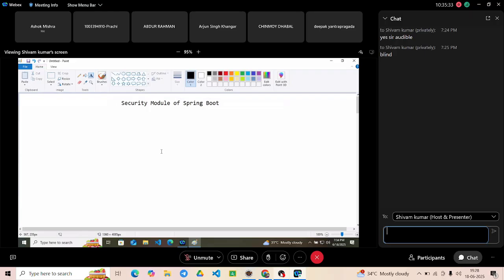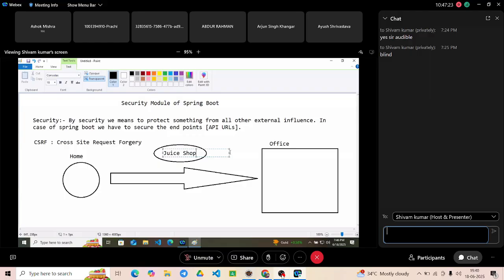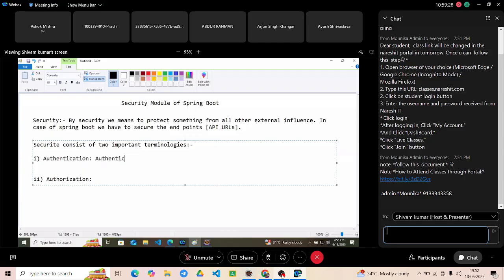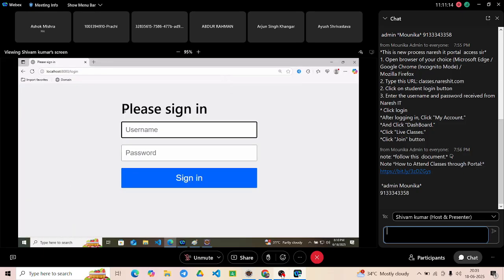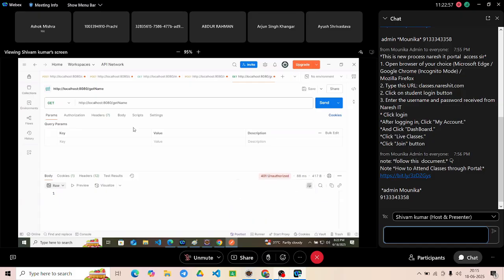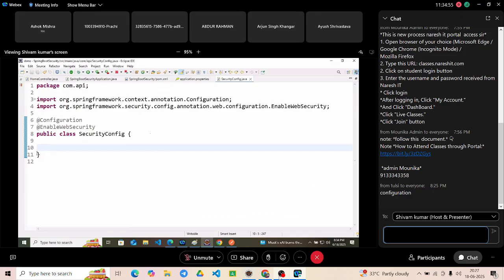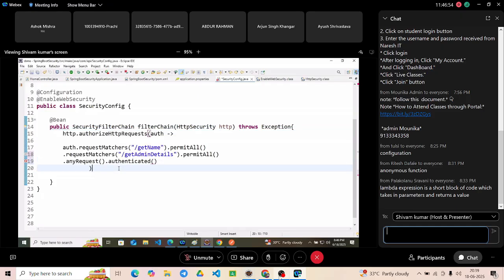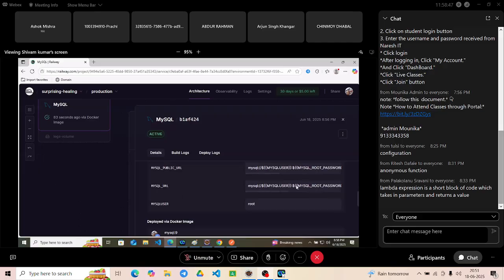SpringBoot Day 76 2025 06 18 19 24 00